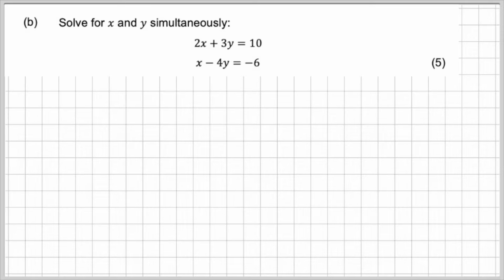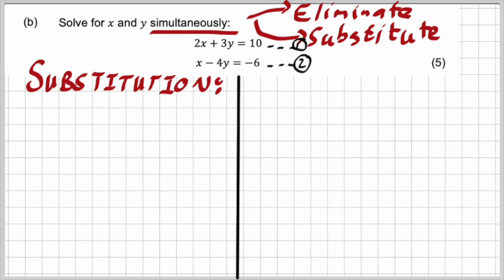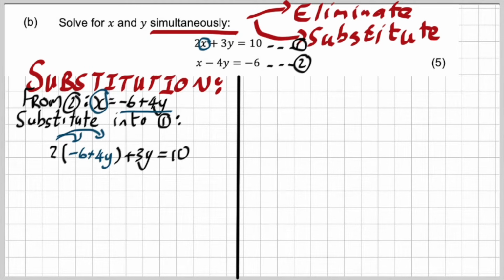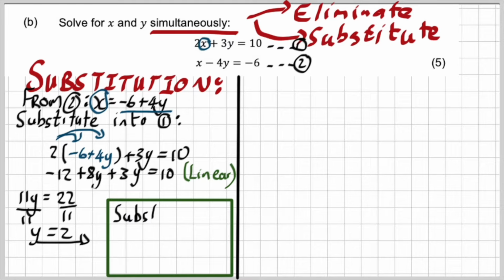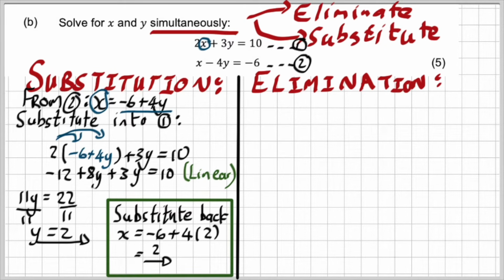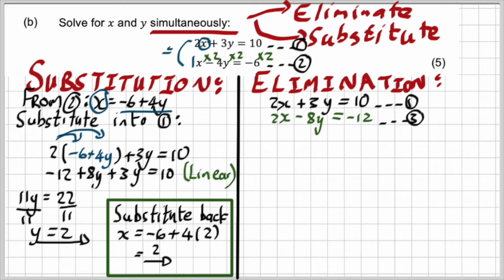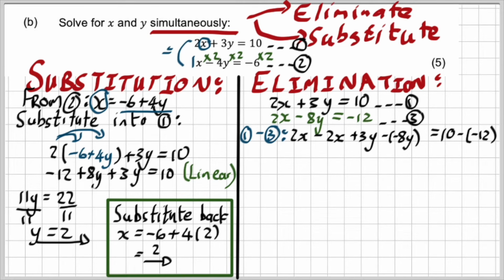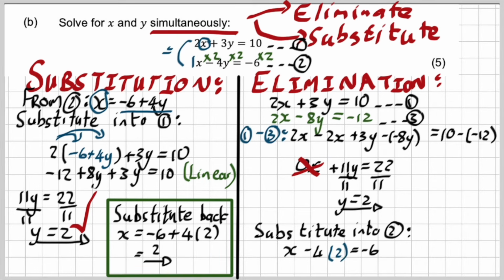2. Grade 10 Mathematics - Exam Paper 1 - Simultaneous Equations